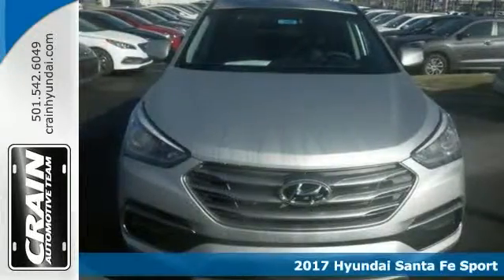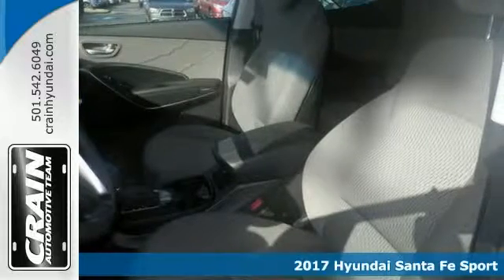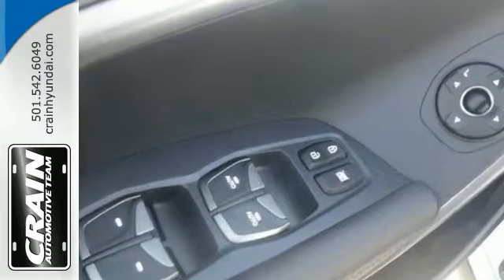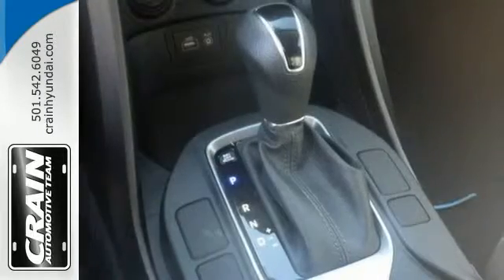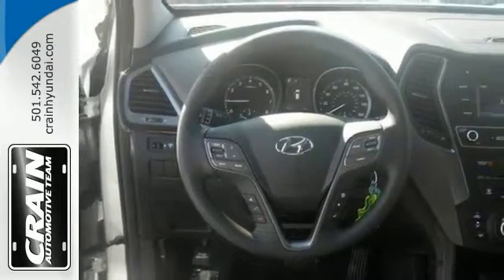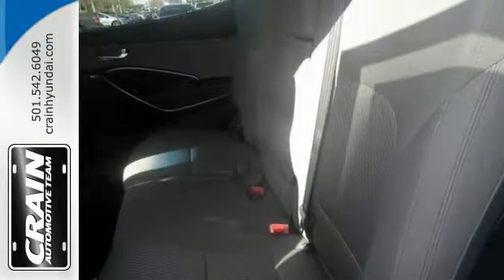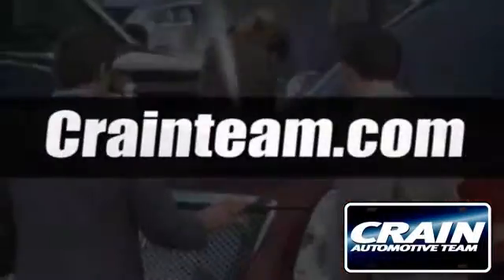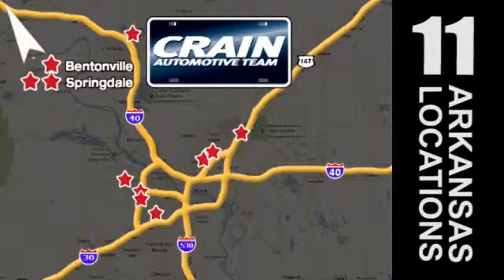New 2017 Hyundai Santa Fe Sport Little Rock AR Bryant, AR 7HS3649 - SOLD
Year: 2017
Make: Hyundai
Model: Santa Fe Sport
Trim: BASE PACKAGE
Transmission: Automatic
Color: Sparkling Silver
Interior: Gray
Stock #: 7HS3649
VIN: 5XYZT3LBXHG392696
This 2017 Hyundai Santa Fe Sport 2.4L is offered to you for sale by Crain Hyundai of Little Rock. This Hyundai includes: CARGO TRAY (PIO) CARPETED FLOOR MATS (PIO) Floor Mats *Note - For third party subscriptions or services, please contact the dealer for more information.* Want more room? Want more style? This Hyundai Santa Fe Sport is the vehicle for you. You've found the one you've been looking for. Your dream car. The look is unmistakably Hyundai, the smooth contours and cutting-edge technology of this Hyundai Santa Fe Sport 2.4L will definitely turn heads. Every new and pre-owned vehicle is backed by the Crain Commitment, including our 100% low price guarantee, a 100 hour love it or leave it exchange policy, and a 100 year 100,000 mile warranty. The Crain Team's Got 'Em!

Address:
11701 Colonel Glenn Rd